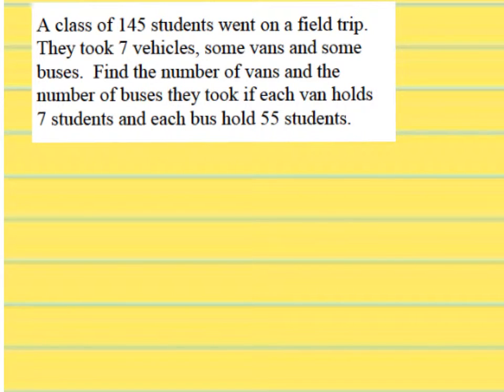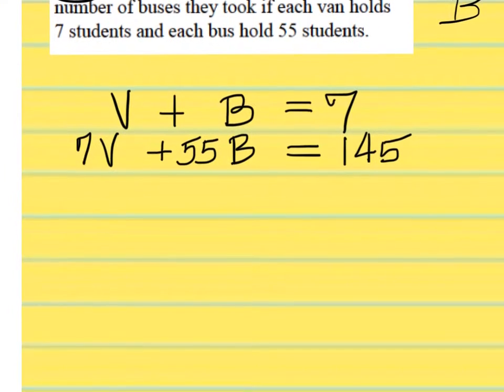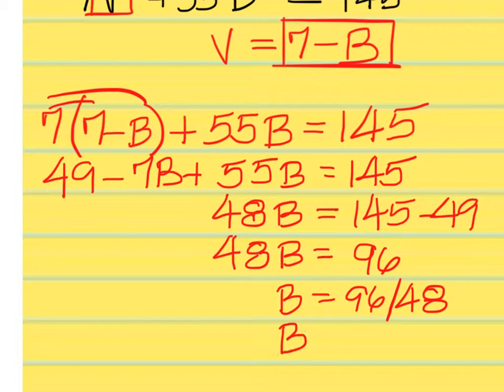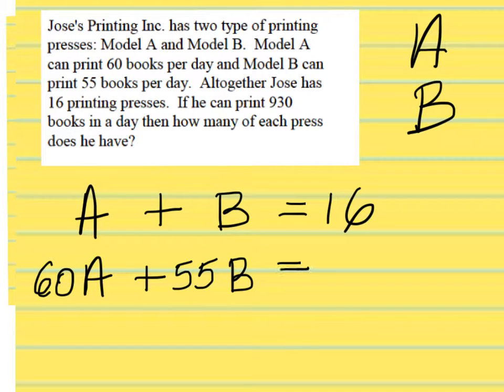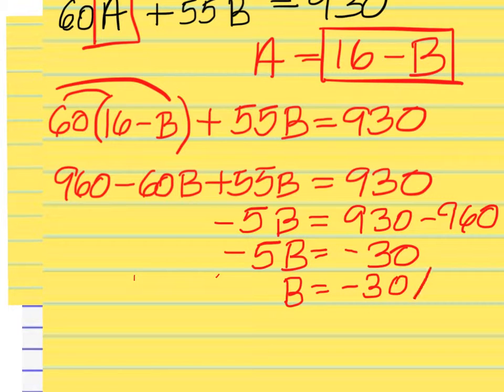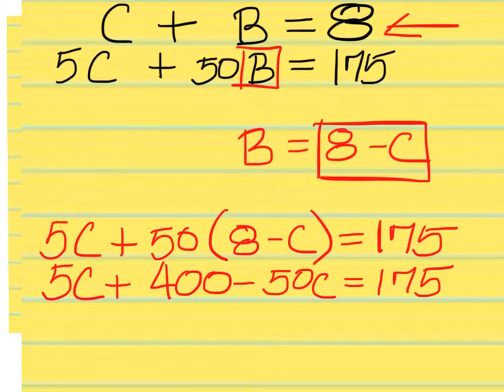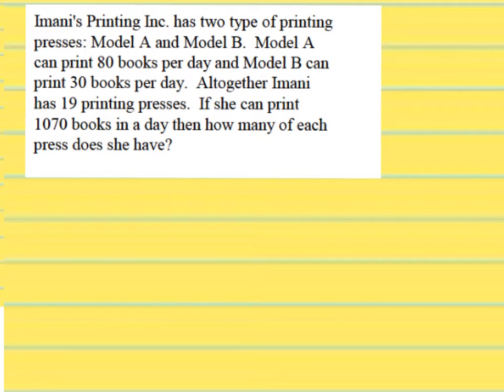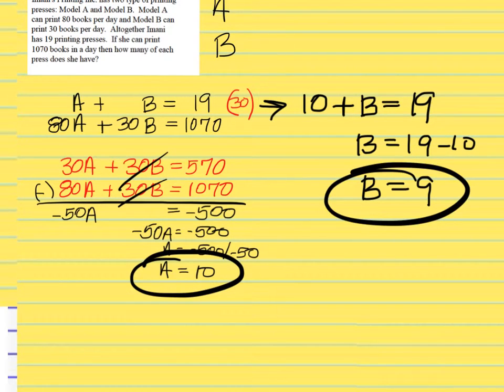11-11-14 Algebra 1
Solving word problems with systems of equations